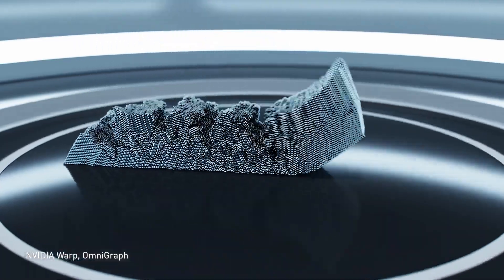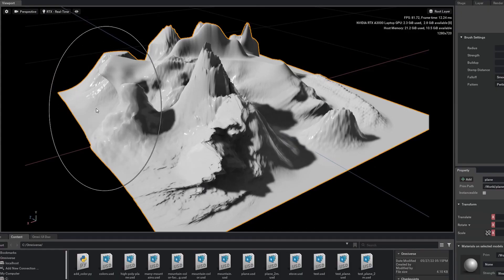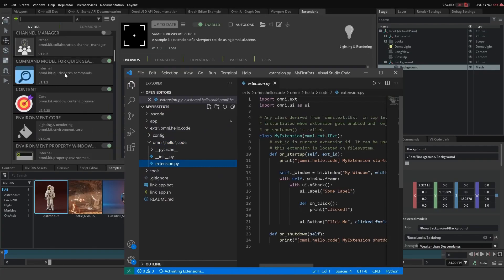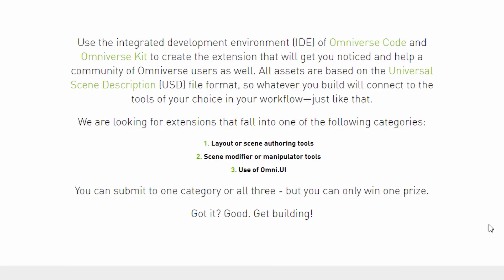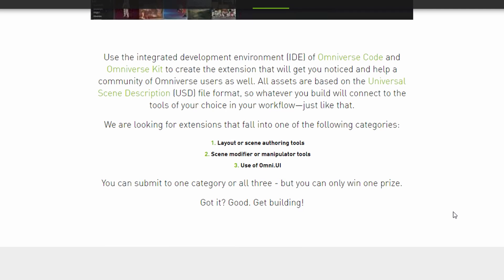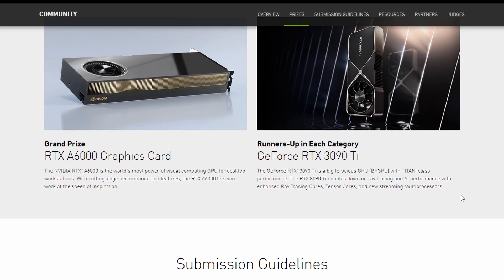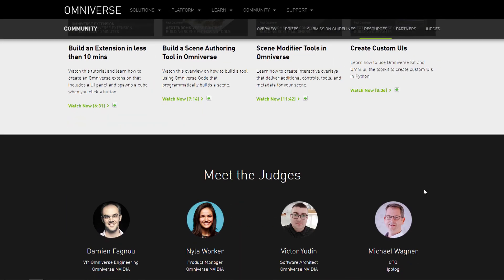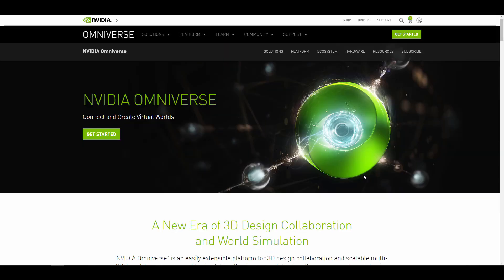Nvidia Omniverse Code Contest!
Nvidia Omniverse contest is here again!